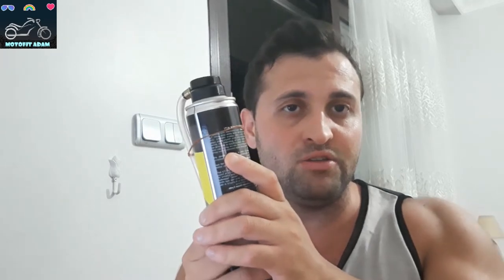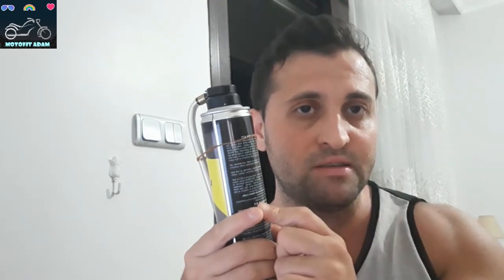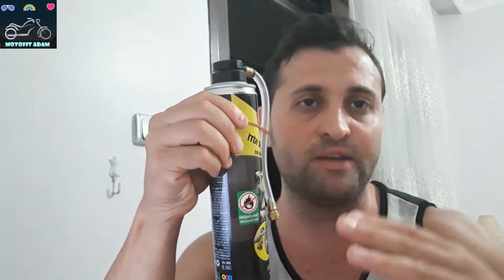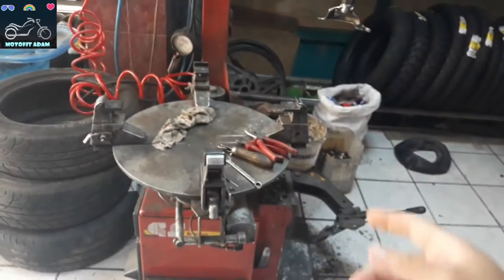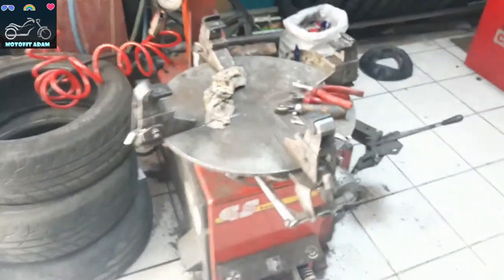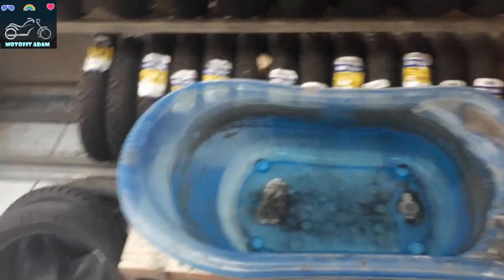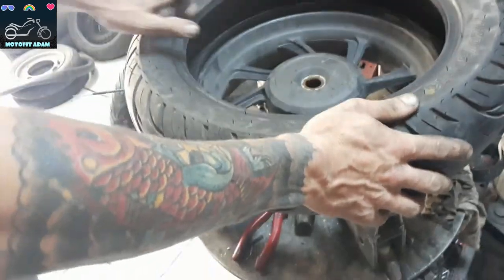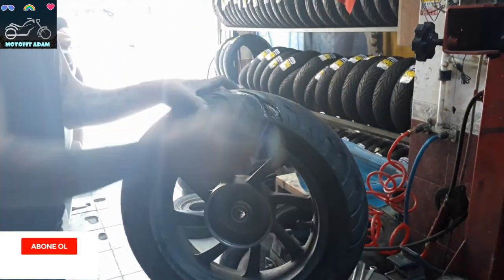Motorbike Tire (Repair Kit)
MOTOFIT ADAM

Today, we presented an important video about Motorcycle tires with having a repair kit.  Motorbike Tire and with repairing kit for all motorbike lovers up there. It is vital to have a repairing kit while having a flat tire or completely exploded tire. There are standard PSI levels on motorbikes and when these levels changed, we need to observe and take an action in order to repair the tire with tubeless motorcycle tire puncture or flat tire fitting repair kit. I tried to explain everything about tires in this video. Hope you all enjoyed it.

Used Song: MK2 / Move Out

For More Free Musics Please Visit : Free Youtube Musics Library